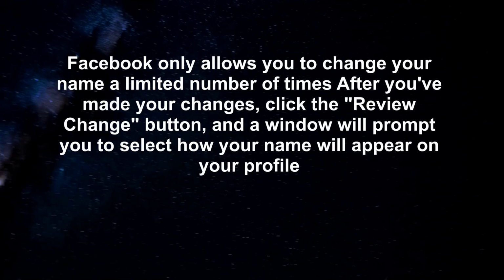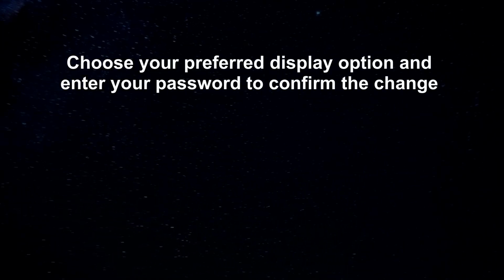HOW TO CHANGE NAME ON FACEBOOK - Julia'sTutorials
How to Change Name on Facebook provides a step-by-step guide for users to update their display name on the Facebook platform, ensuring accurate representation and personal branding across their profile and interactions, reflecting their identity and preferences within the social network community.

00:00 Intro
00:07 Access Settings & Privacy
00:14 Open Settings
00:18 Edit Name
00:24 Review Change
00:30 Save Changes